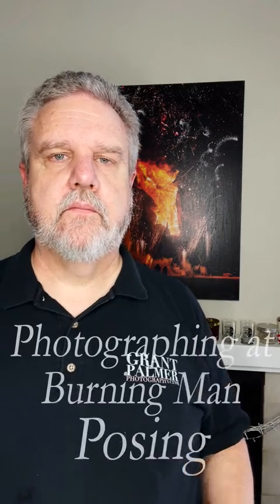Posing Part I - Photography at Burning Man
Photography at Burning Man - Posing